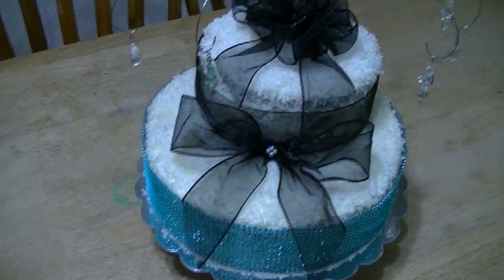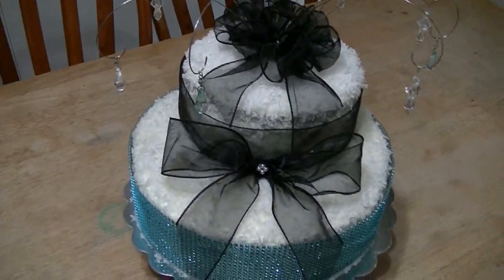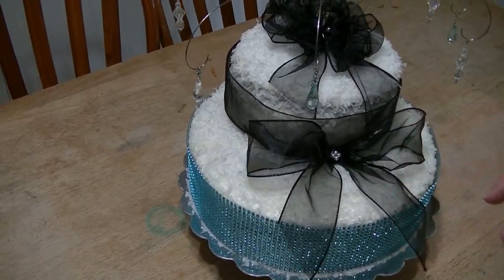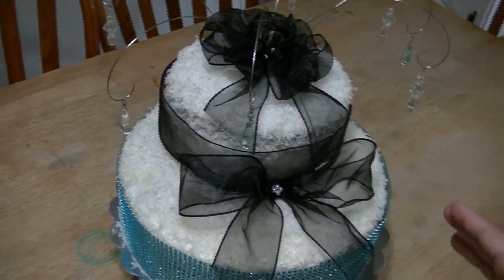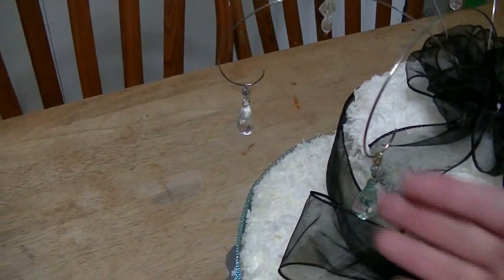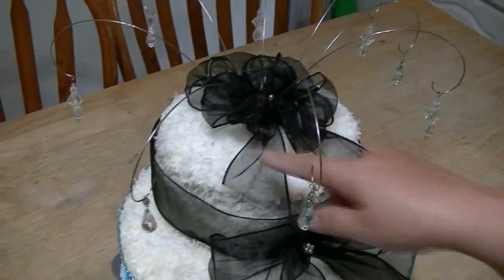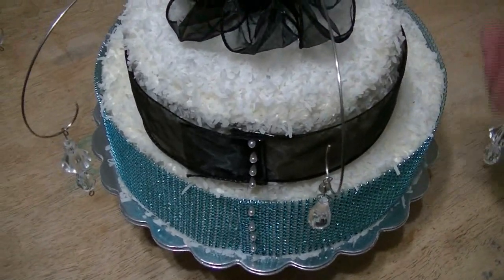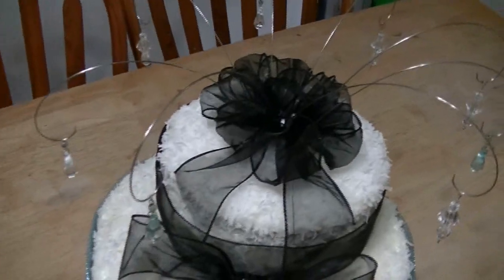Two Tiered Cake Fast Play! Just for Fun! Noreen's Kitchen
Greetings!  I was asked to make a cake for my friend's daughter who graduated high school this past weekend.  I am by no means a pastry chef,  but my mom was and I learned a lot from her growing up.  I can handle a pastry bag pretty well though.

My friend's daughter asked for a traditional coconut cake "prettied up"  so I did my best.  I think it came out really nice and she loved it!  That is all that matters.

I love seeing kids graduate from high school.  It is truly the beginning for them.  I always think how I would do things different if I were in their shoes.  Oh how I would do things different!

I thank you for indulging me.  I was not going to upload or even film making this cake for that matter, however my friend Bev insisted that I do it.  So Molly took control of the camera and this is what I did,.

Happy Eating!

Join My Circles on Google+
Noreens Kitchen